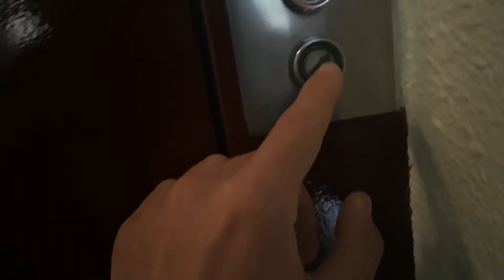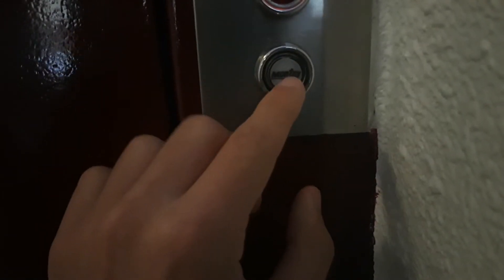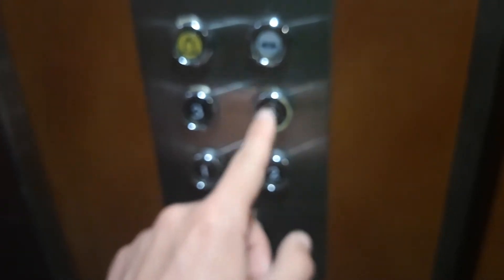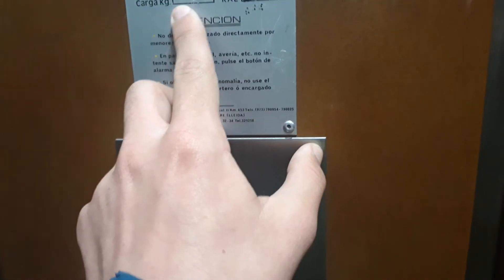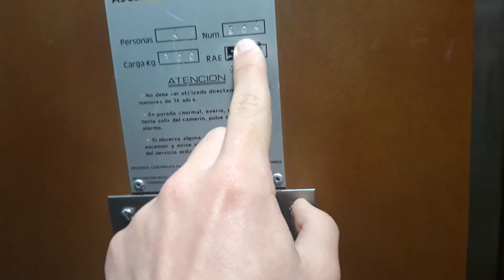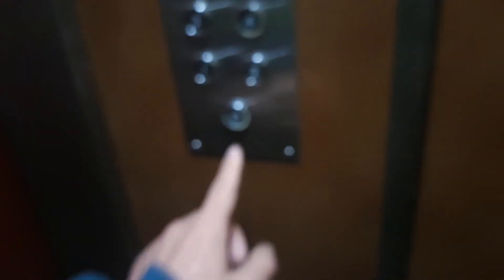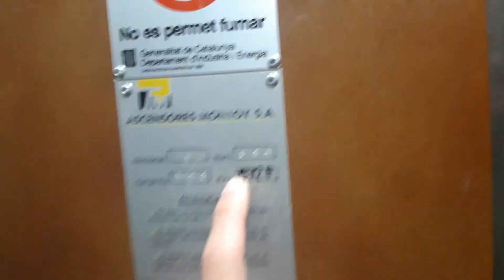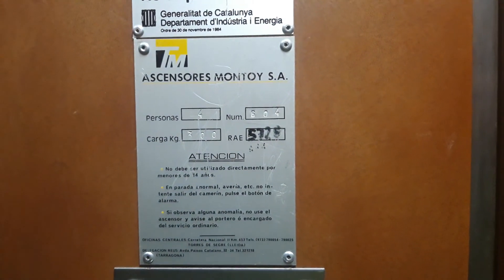Old Montoy lift in a 4 story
Location: Carrer Josep Anselm Clavé, 11, Cambrils, Tarragona
Capacity: 300 kg 4 pers
Number: 604
Serial no: RAE 5728
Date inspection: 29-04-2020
Number CE: 2814
Cabin lift: Brown
Color of stairs: White
Floors: B, 1, 2, 3, 4
Yards: 1 (with outside yard)
Doors: 1, 2
Name's building:

The password of the door in every floor says "ET-788" XD